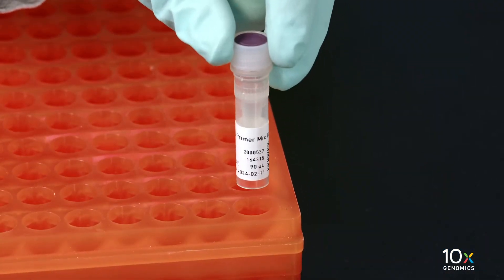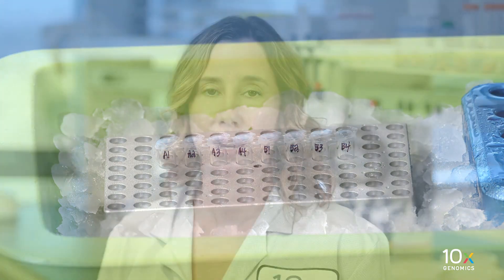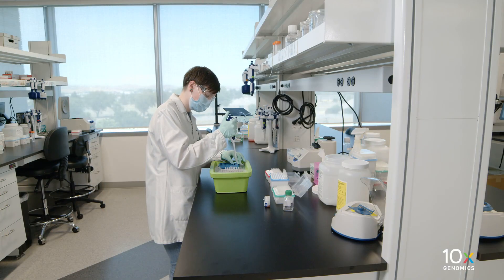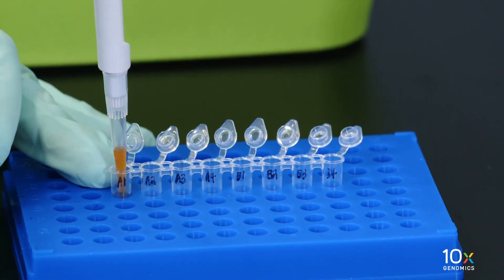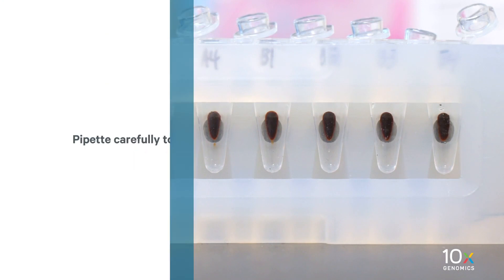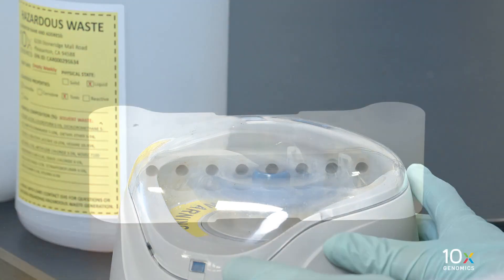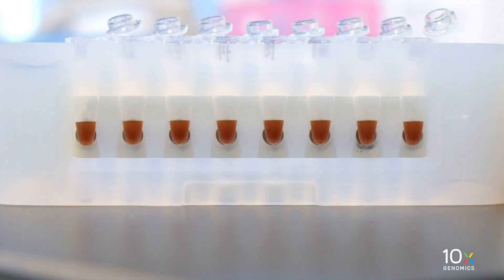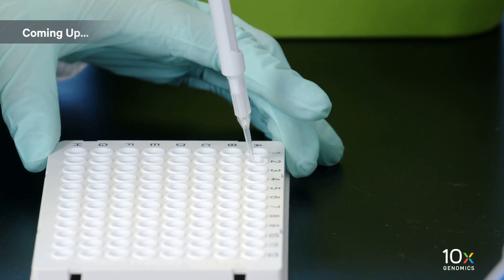Visium CytAssist User Guide | Pre-Amplification and SPRIselect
After the probe extension and elution step, pre-amplification and SPRIselect cleanup are performed. This video reviews the steps for pre-amplification and SPRIselect cleanup, including preparation of reagents, addition of reagents, and ethanol washes. Next step: qPCR for cycle number determination.